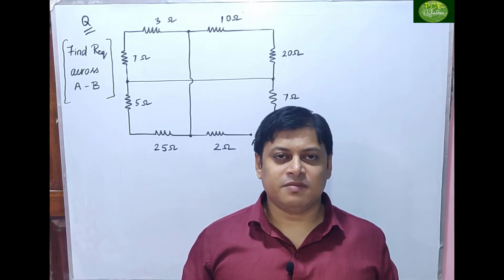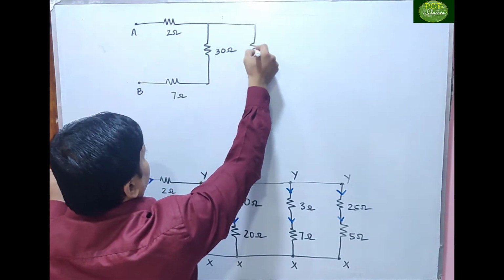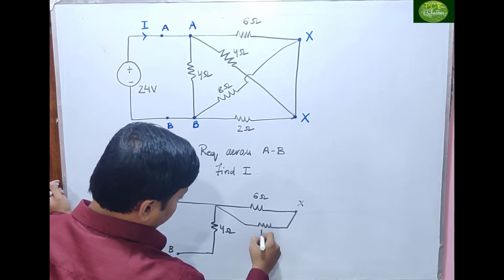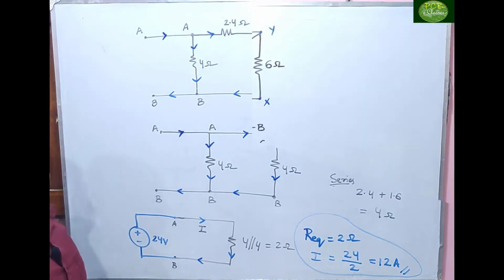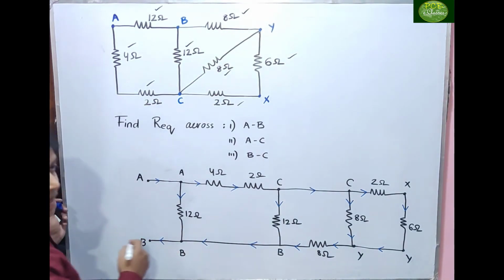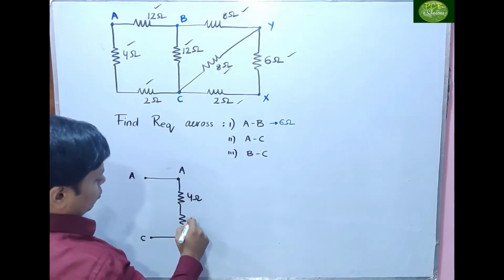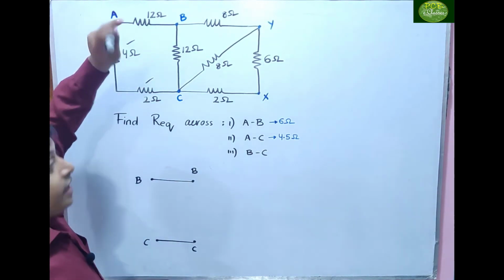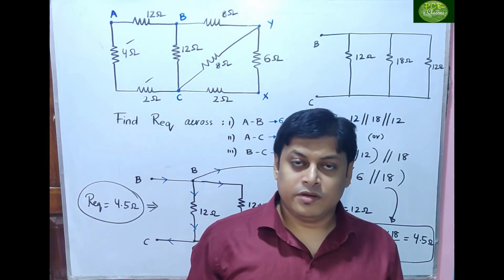PRACTICE SESSION 2 PROBLEMS ON EQUIVALENT RESISTANCE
Topic -- PRACTICE SESSION 1 PROBLEMS ON EQUIVALENT RESISTANCE